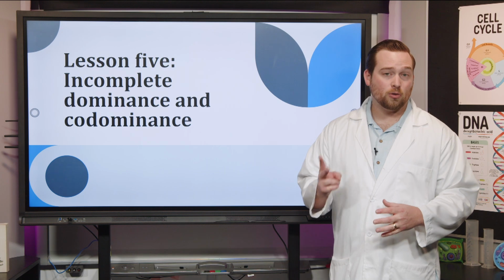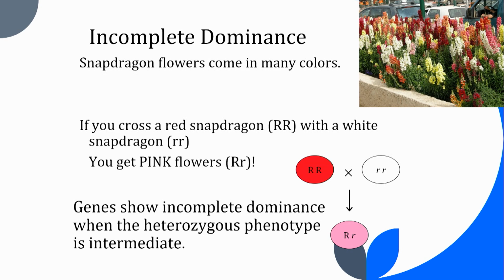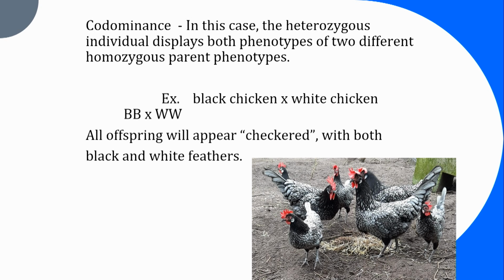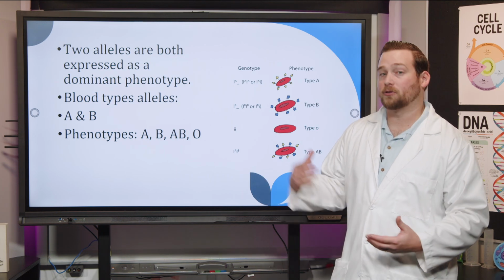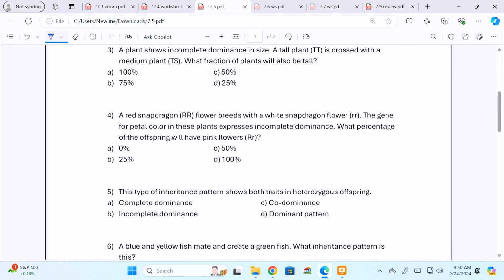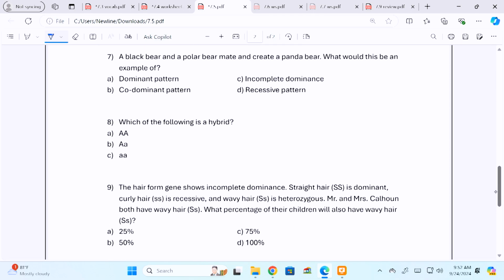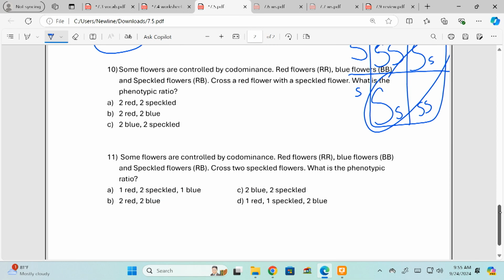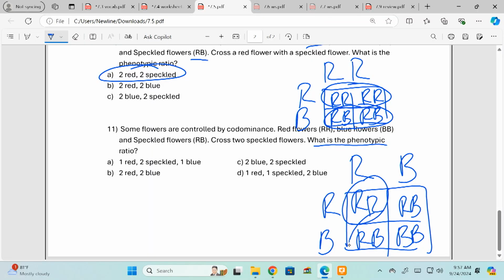MPB Biology Unit 7 Lesson 5: Incomplete Dominance & Codominance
Model Lesson aligned to the Mississippi Department of Education MCCR Standards: BIO.3B.3 Investigate traits that follow non‐Mendelian inheritance patterns (e.g., incomplete dominance, codominance, multiple alleles in human blood types, and sex‐linkage).